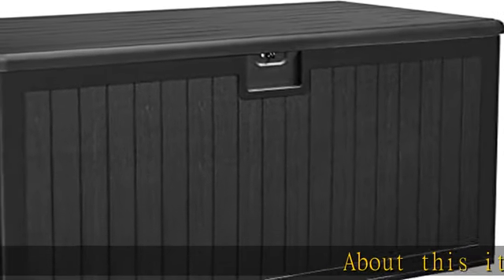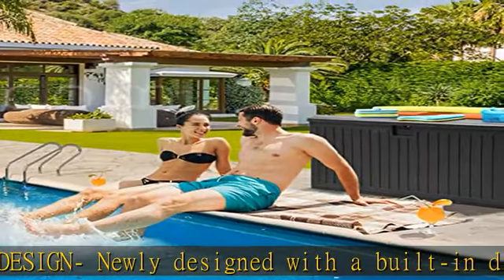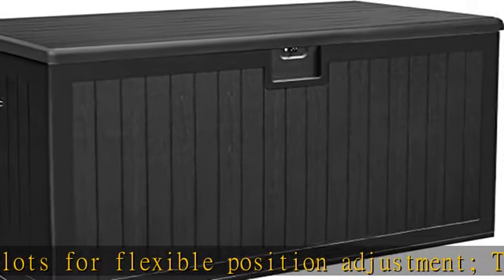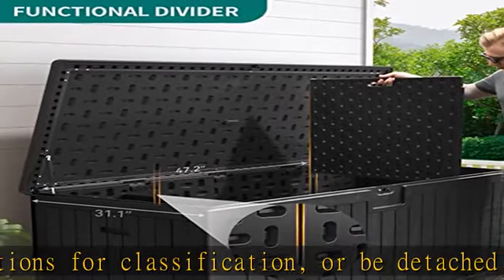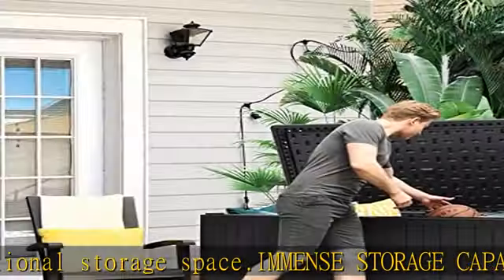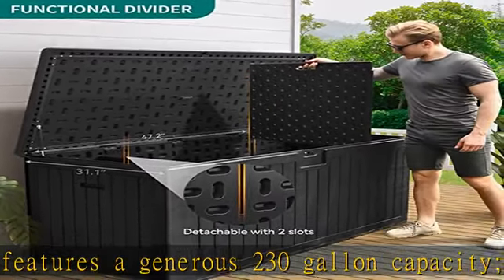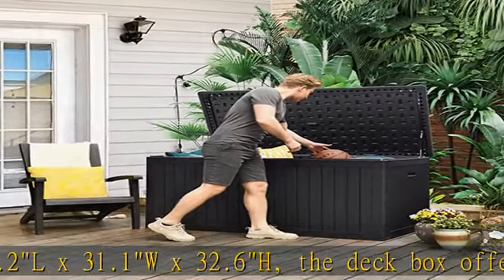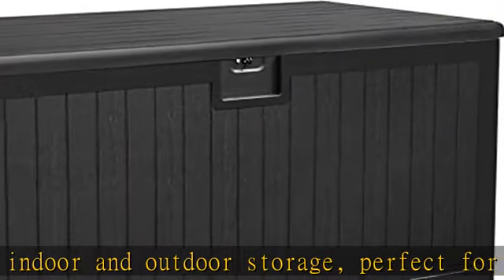YITAHOME XXL 230 Gallon Large Deck Box,Outdoor Storage for Patio Furniture Cushions,Garden Tools an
YITAHOME XXL 230 Gallon Large Deck Box,Outdoor Storage for Patio Furniture Cushions,Garden Tools and Pool Toys with Flexible Divider,Waterproof,Lockable (Black)